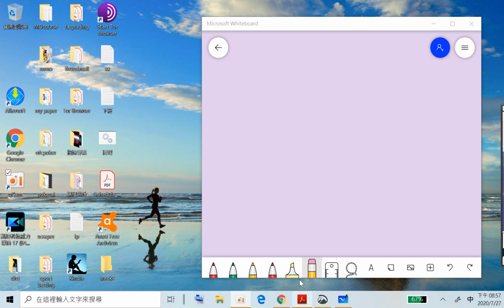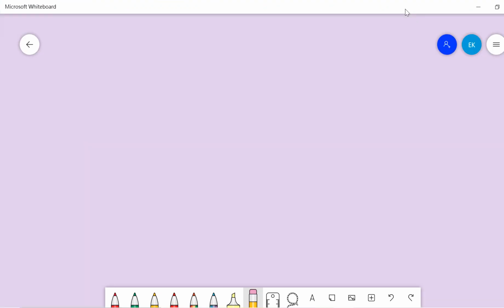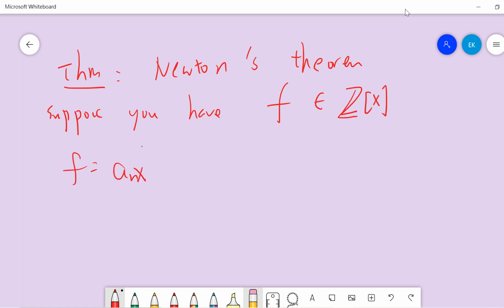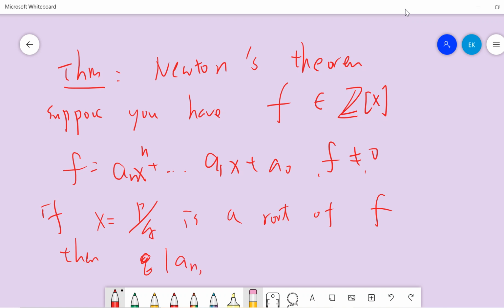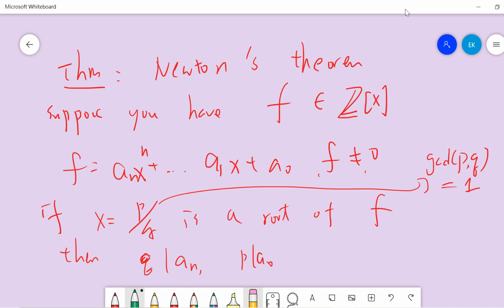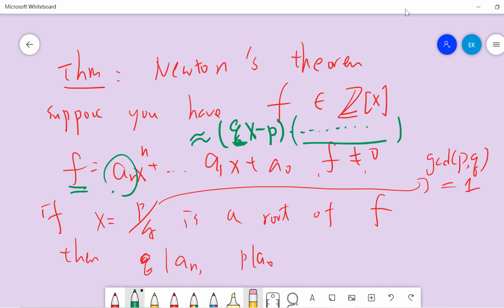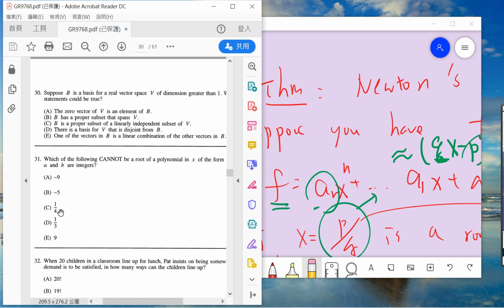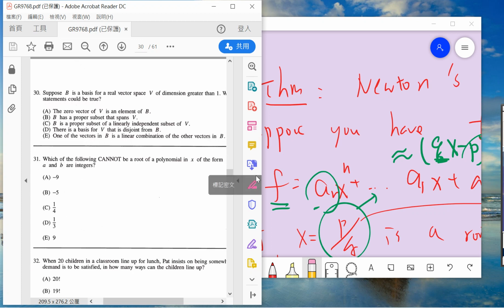GRE subject Math GR9768 solution Question 31